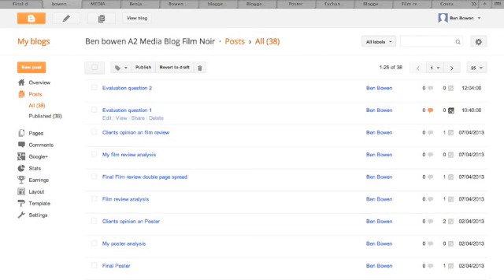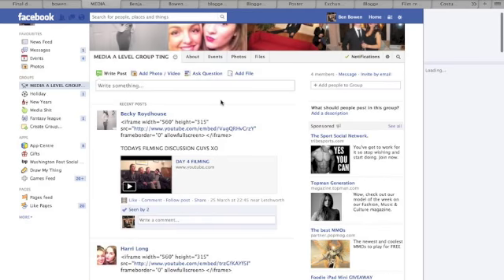Evaluation 4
New Project